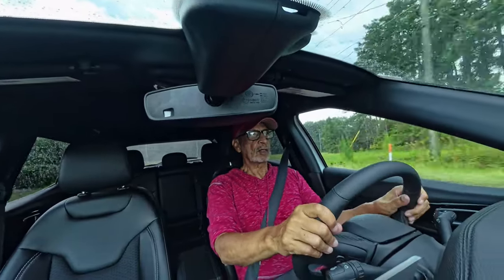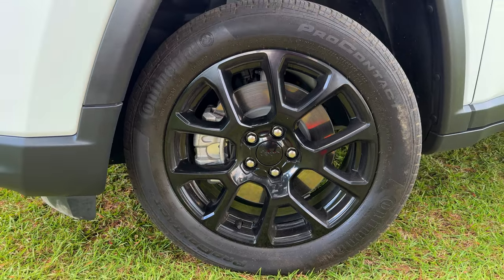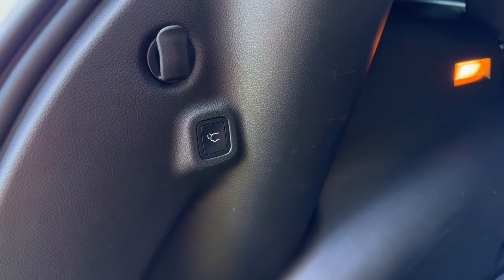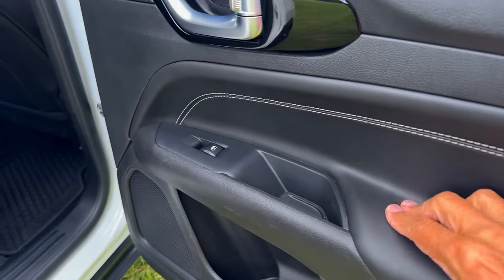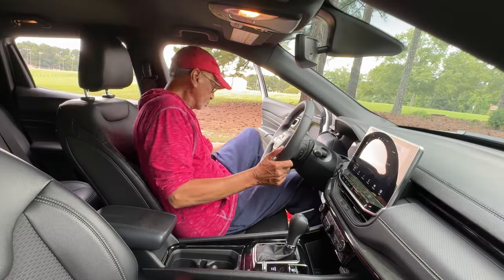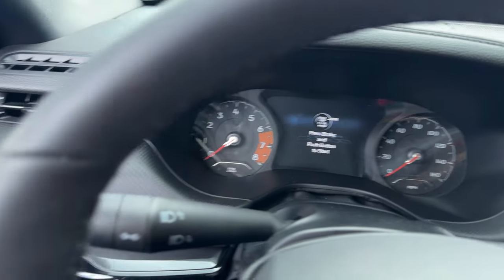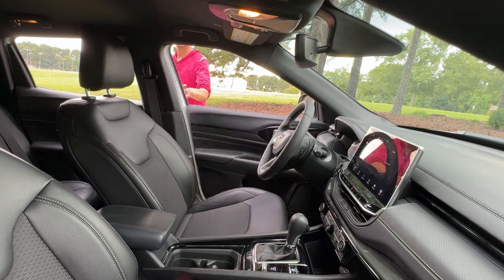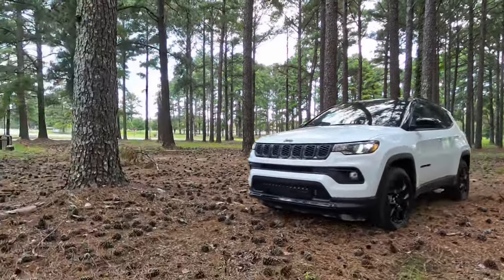2024 Jeep Compass Latitude 4X4 | POV Test Drive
2024 Jeep Compass Latitude 4X4 | POV Test Drive and walkaround.
Enjoy and please comment on our detailed walkaround videos from a baby boomer's perspective. Most will have a POV test drive.
Unique to AutoNetwork.com.

The 2024 Jeep Compass Latitude 4x4 is an appealing choice for first-time car buyers, particularly those seeking a compact SUV that blends comfort, performance, and practicality. This vehicle has a 2.0L I-4 Turbo engine that delivers 200 horsepower, offering sufficient power for daily commutes and weekend adventures. The 8-speed automatic transmission contributes to a smooth driving experience, particularly attractive for drivers who appreciate ease of operation.

The interior is stylish and functional, featuring premium cloth and vinyl seats, a spacious cabin, and a user-friendly Uconnect® 5 system with a 10.1-inch touchscreen. The inclusion of heated seats and a heated steering wheel is a bonus, especially in colder climates. These features are particularly beneficial for Baby Boomers who might appreciate the added comfort and convenience.

However, it’s important to note that while the Jeep Compass provides a comfortable ride, it lacks some advanced features like distance-pacing cruise control and lane keep assist. These omissions could be a consideration for those who prioritize these safety technologies. Additionally, the engine can be somewhat noisy, which might detract from the overall driving experience, especially for those who prefer a quieter ride. The design of the door openings might also pose a challenge, particularly for taller individuals or those with mobility concerns. Visibility could be an issue due to the wide A and B pillars, making parking and maneuvering in tight spaces more difficult.

Despite these drawbacks, the Compass excels in safety, boasting features like full-speed forward-collision warning, blind-spot detection, and a rear backup camera. These are essential for enhancing driving confidence and ensuring safety on the road, particularly for older drivers. The power liftgate and foot-activated liftgate add to the vehicle's convenience, making it easier to load and unload cargo.

Incorporating feedback from sources like the 2024 J.D. Power Initial Quality Study, where customer satisfaction is a key metric, further underscores Compass’s strong points in overall vehicle quality and user experience. The Compass continues to be a solid choice in the compact SUV category, especially for Baby Boomers and first-time car buyers looking for a dependable and comfortable ride.

for money and time-saving specials from select car dealers.